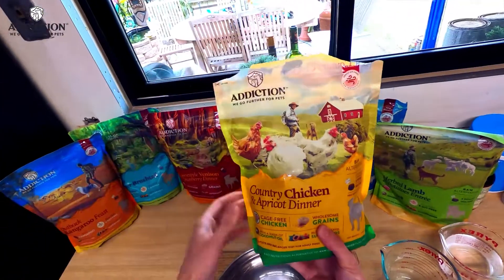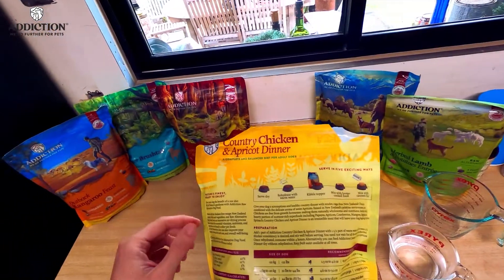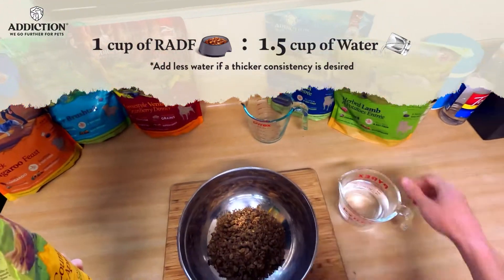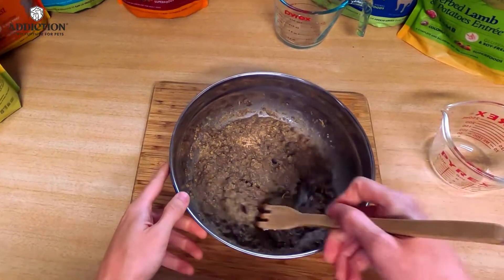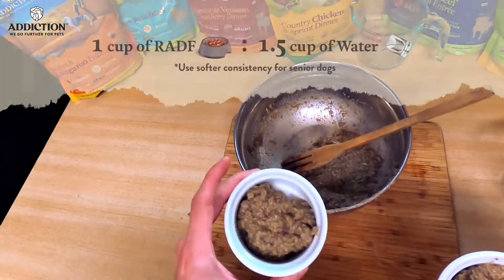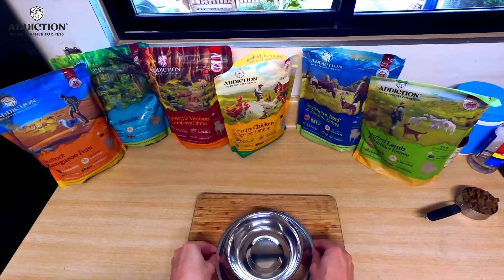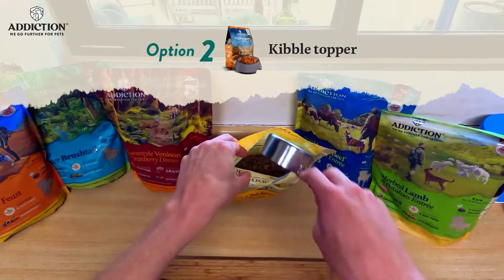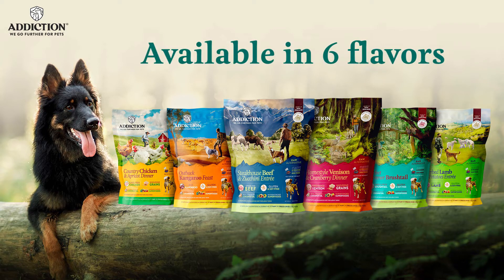How to prepare Addiction Raw Alternative Dog Food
Give your dog the goodness of raw with the convenience of dry food with Addiction’s Raw Alternative Dog Food. Made with premium ingredients, our Raw Alternative Food is nutrient-dense and specially formulated to support your dog’s overall health and well-being. What's more, is that you can prepare it in 5 different ways to keep feeding exciting for your top dogs.